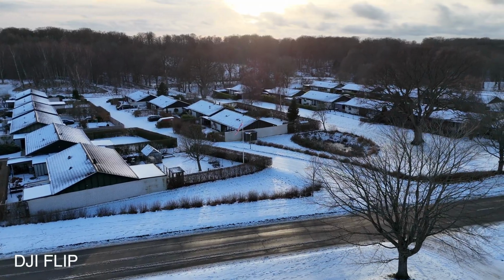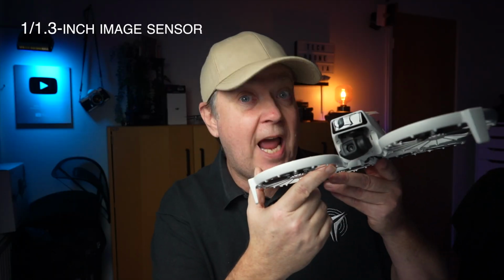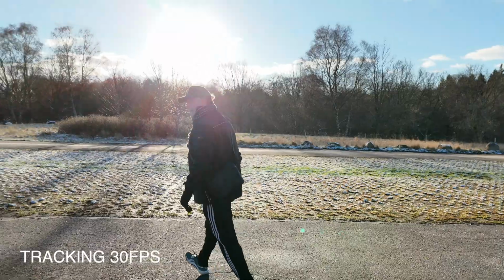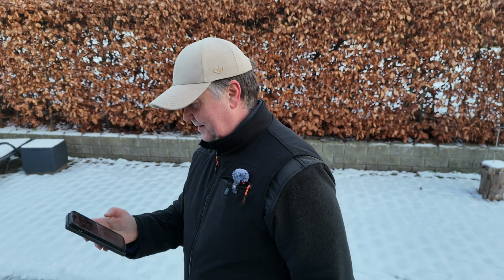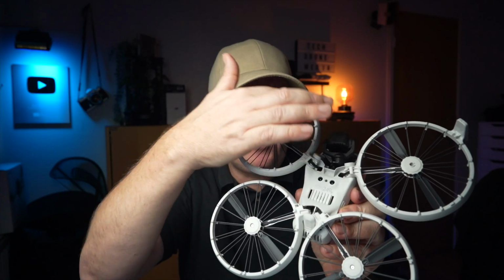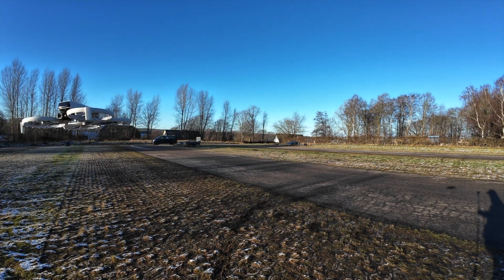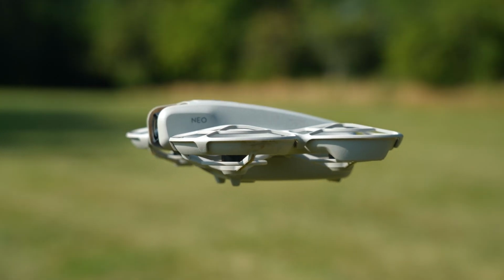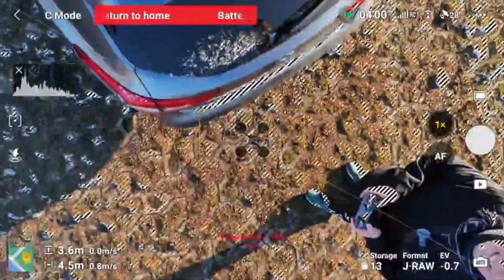DJI Flip Drone Review 2025 - All I would need to know in 6 minutes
Introducing the DJI FLIP, a compact vlog camera drone designed to take your creativity to new heights. Weighing under 250g, this groundbreaking drone blends the imaging power of the Mini 4 Pro with the versatile design of the DJI Neo, offering advanced features in a portable package.

With its all-in-one design, the DJI FLIP delivers stunning video and photo quality, user-friendly controls, and a budget-friendly price, making it perfect for creators, vloggers, and casual users.

*DJI FLIP Key Features:*

🟢 Compact and Safe: Weighing only 249g, the DJI FLIP is C0-compliant, perfect for flying near people thanks to its built-in propeller guards.

🟢 Palm Takeoff and AI Tracking: Effortlessly launch the drone with a single button. Advanced AI ensures smooth subject tracking, keeping you in the spotlight.

🟢 Camera Excellence: Equipped with Mini 4 Pro's 4K HDR camera, it supports 10-bit D-Log, 48MP photos, and slow-motion video. Ideal for low-light shooting and vertical content creation up to 2.7K.

🟢 Beginner-Friendly: Pre-programmed flight modes like Dronie, Rocket, and Circle simplify operation, while the DJI Fly App expands control with virtual joysticks and audio recording.

🟢 Portability Meets Performance: Long flight times, upgradable night features, and DJI RC-2 compatibility make this drone a versatile option for every scenario.

🟢 Whether you're a vlogger, realtor, or hobbyist, the DJI FLIP delivers pro-level features in a compact, innovative design.

What do you think? Would DJI FLIP make it to your gear list?

-- IMPORTANT --